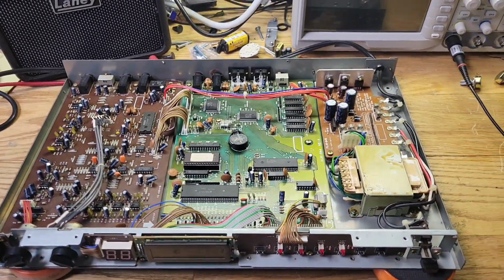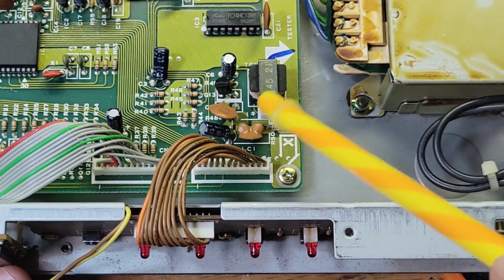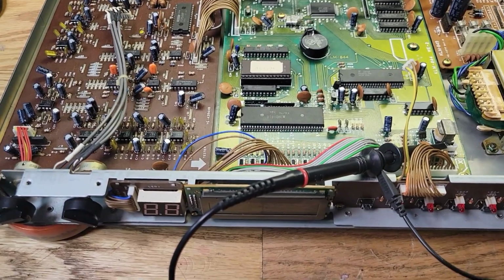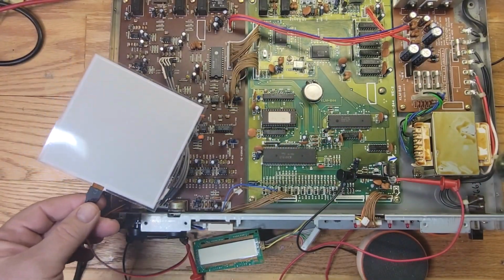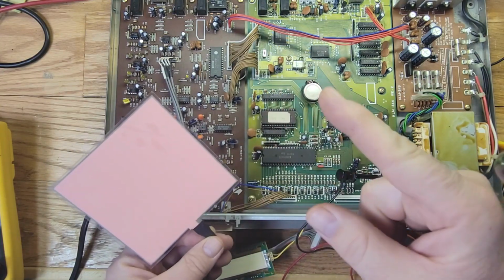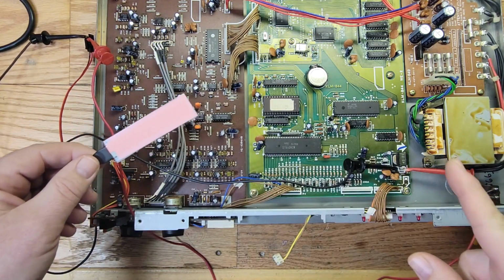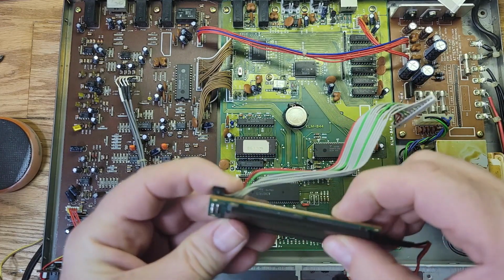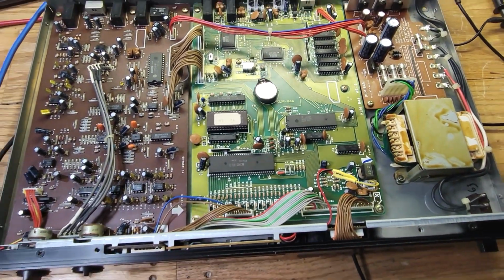Electroluminescent EL Panel Replacement for the Korg DRV-2000 LCD display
In this video we shed some light on this vintage Korg DRV-2000 LCD display  by replacing the EL Panel Backlight.